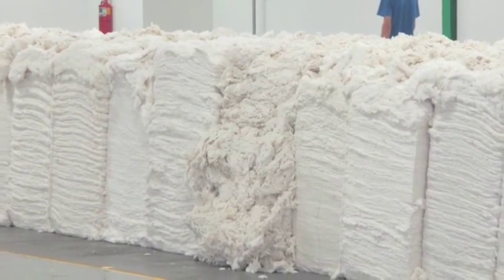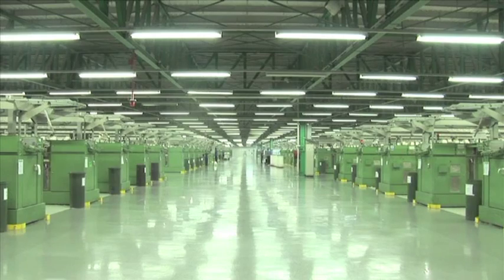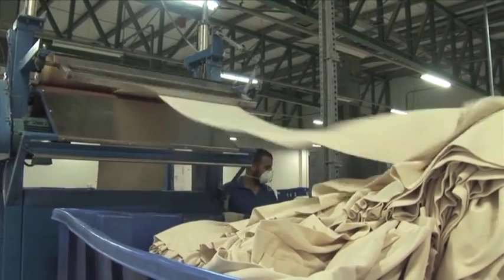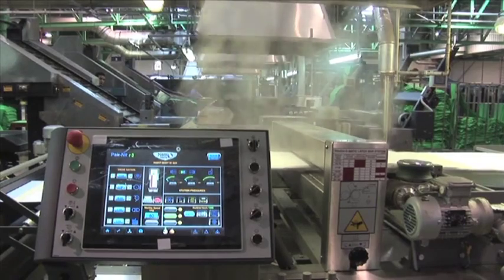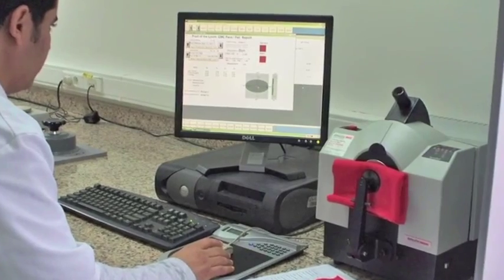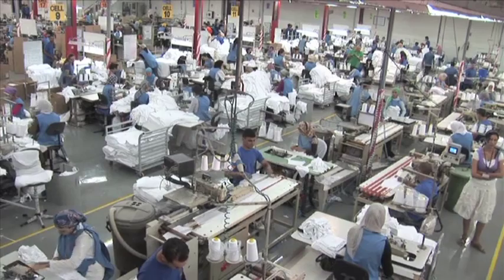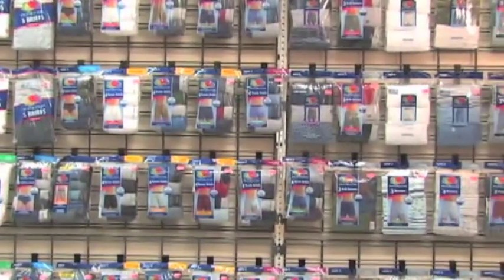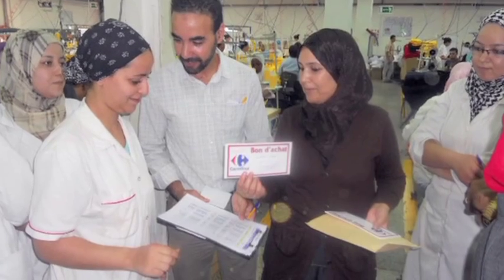Fruit Of The Loom - Morocco Film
Fruit of the Loom Production in Morocco